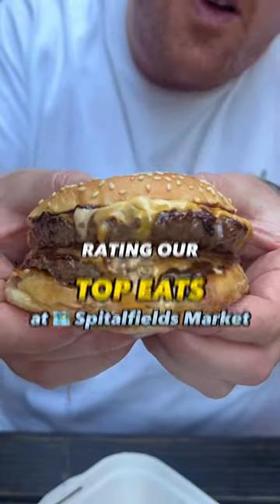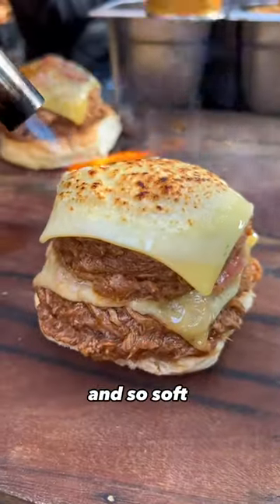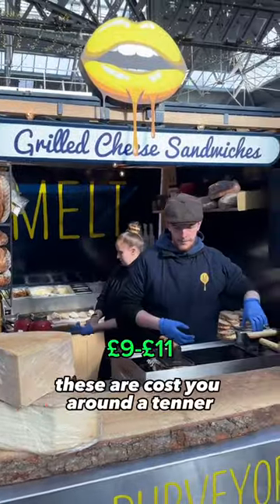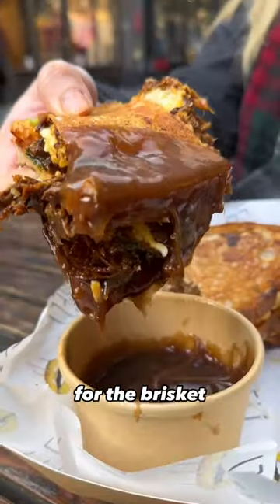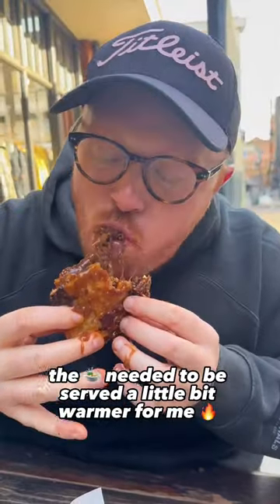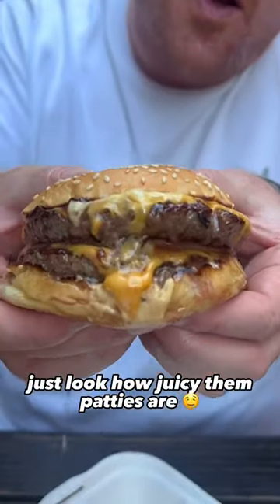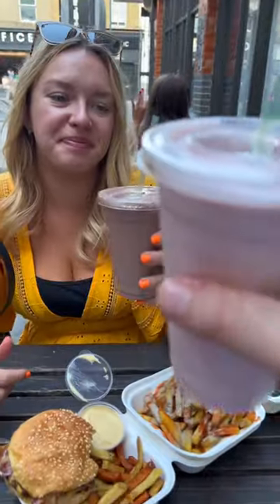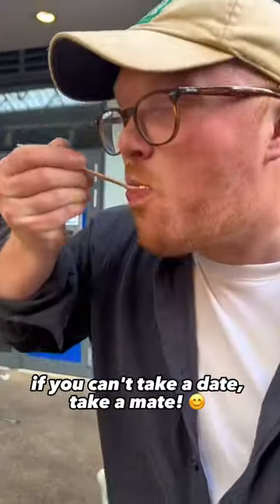food RATING EVERYTHING WE ATE AT OLD SPITALFIELDS MARKET IN LONDON 襤#Streetfoo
food RATING EVERYTHING WE ATE AT OLD SPITALFIELDS MARKET IN LONDON 襤#Streetfood Please support snd drop us a follow on a journey into finding the the best food. One of my favourite markets in London and home to some absolute heavy weights on the food scene in this wonderful c